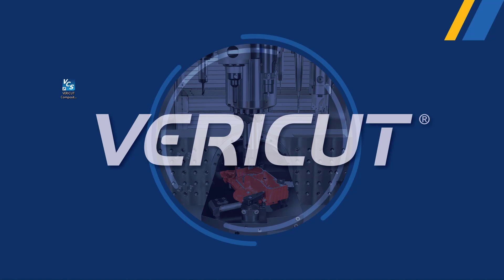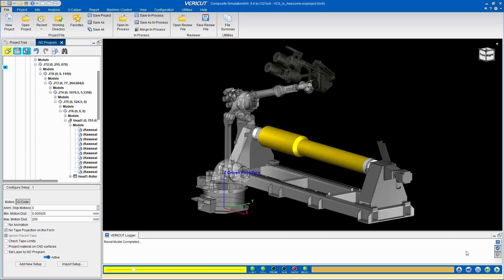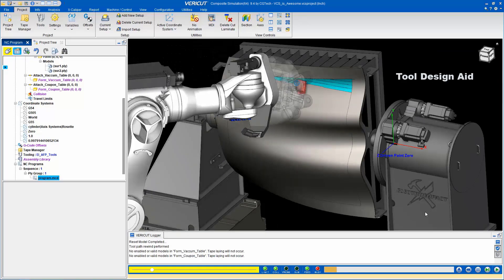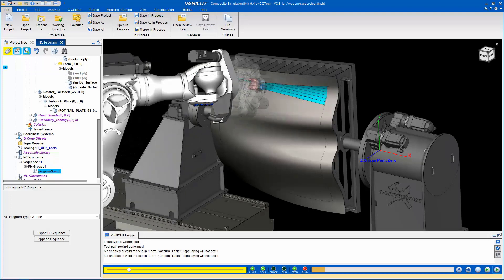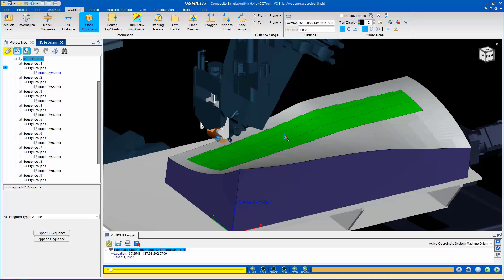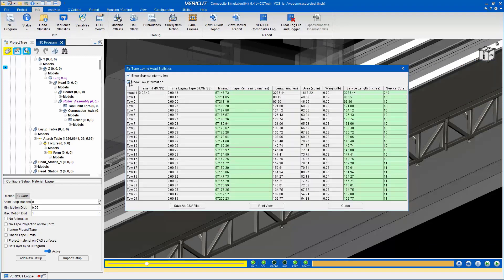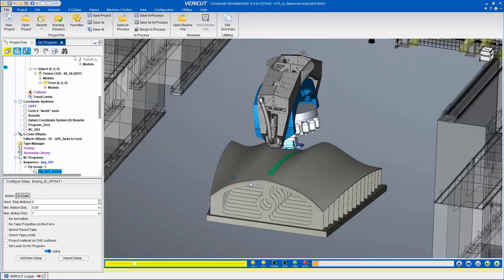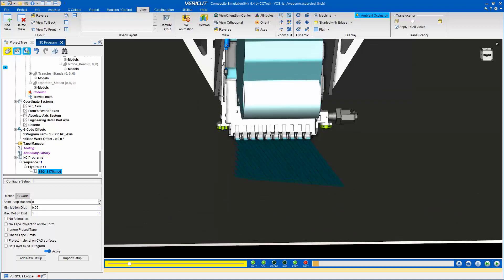VERICUT Composites Simulation (VCS) Demo